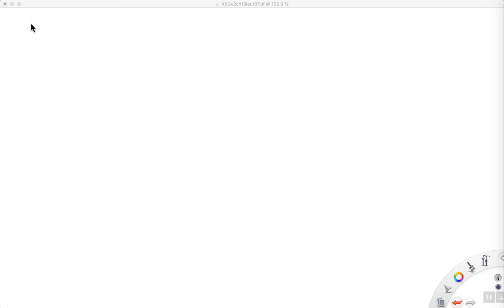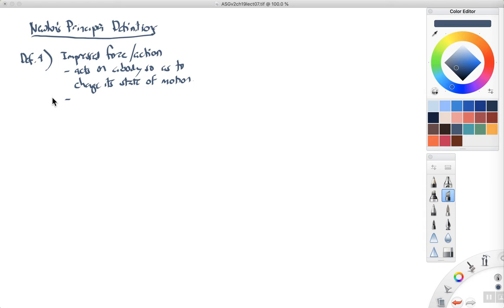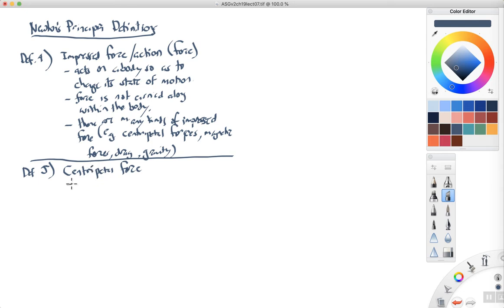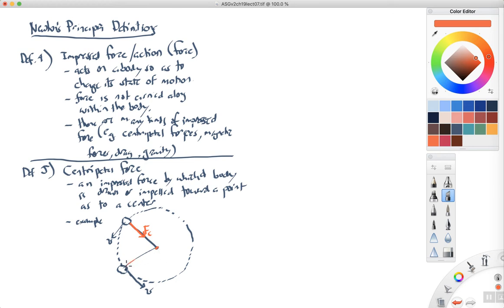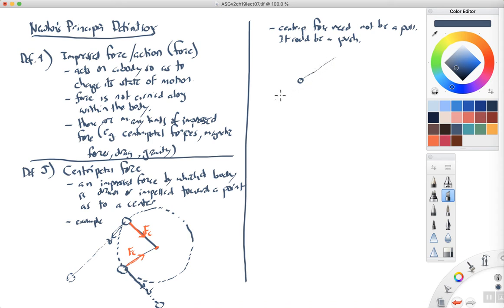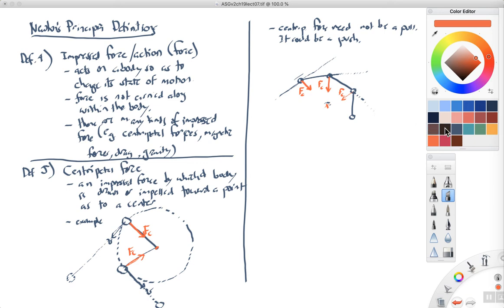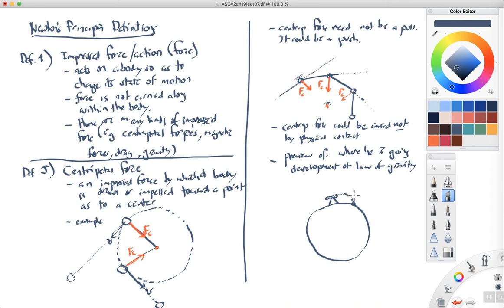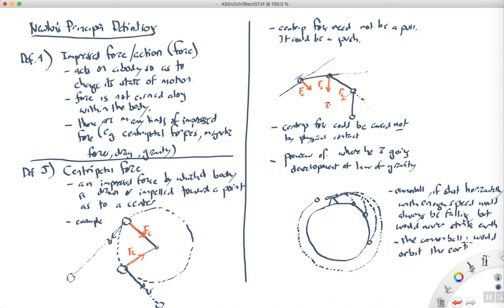Mass, momentum and force (ASGv2Ch19Lect07)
Here, I describe Newton's definitions of "force" and "centripetal force" from Book 1 of his Principia.